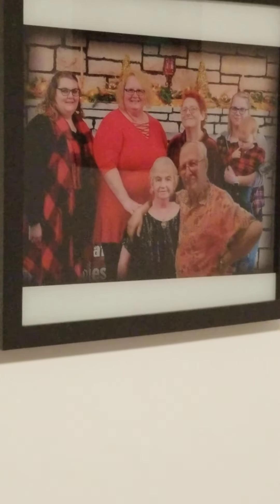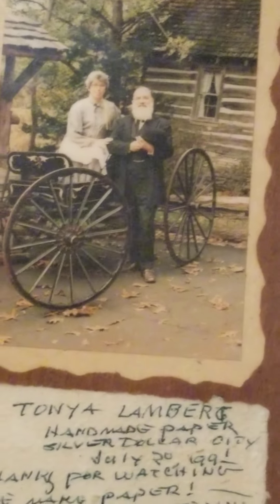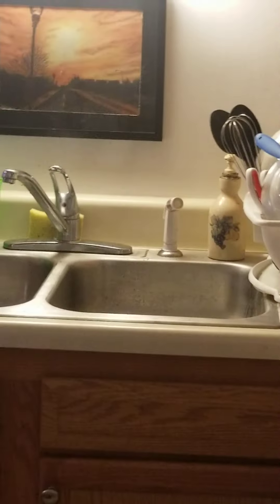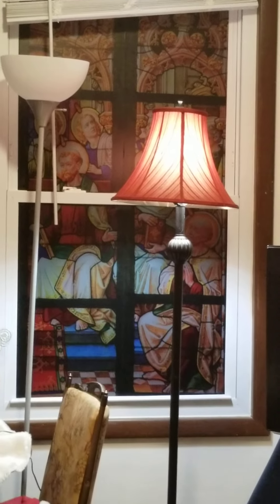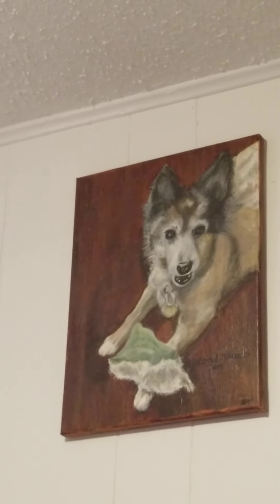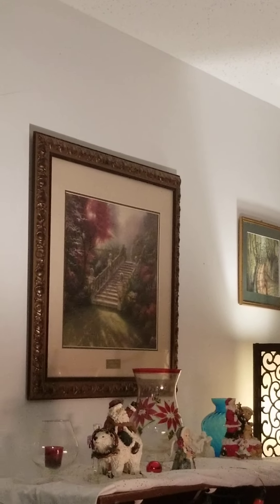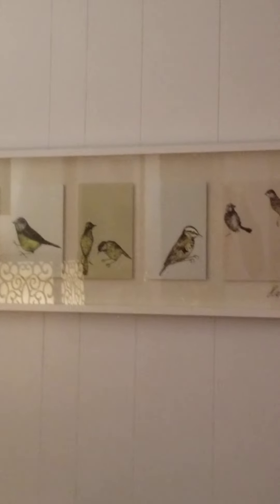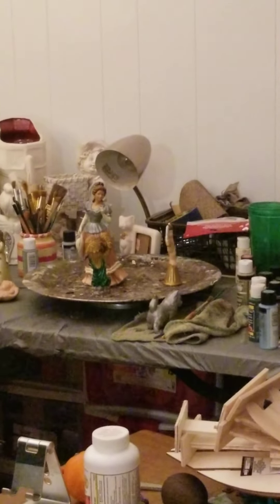my friends art